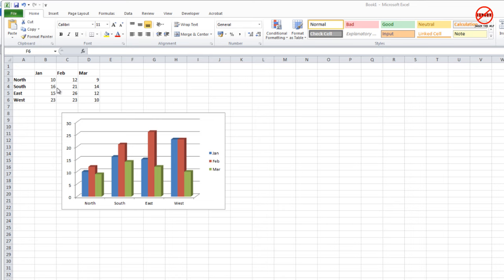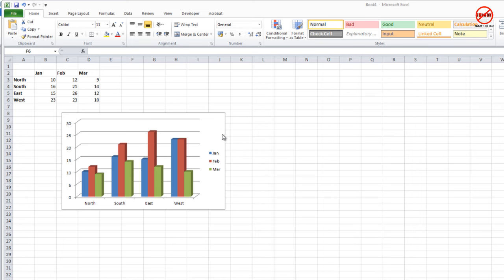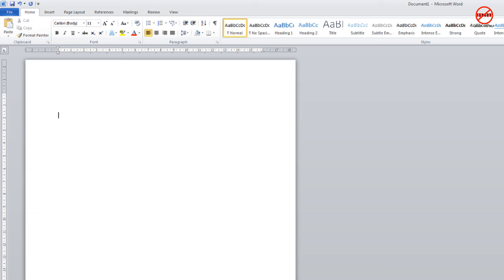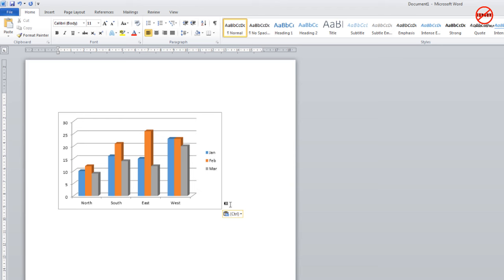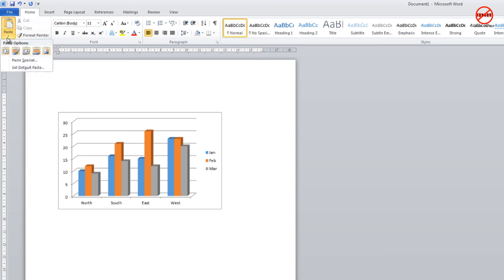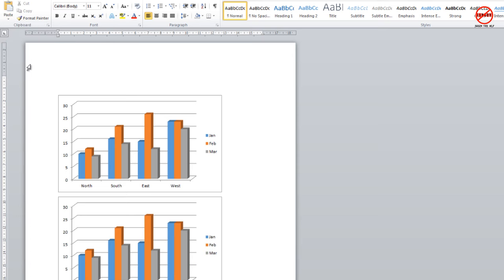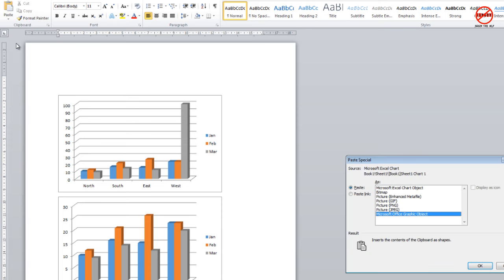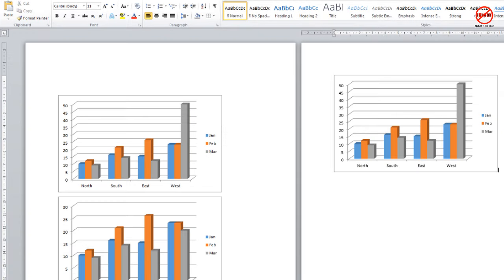Copy and Paste a Chart from Excel to Word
Copying a chart in Excel  to Word or PowerPoint is really quite straightforward. There is a bonus to this as well as by pasting the link if data changes in Excel it changes in Word or PowerPoint too. It is always preferable to create your charts in Excel.